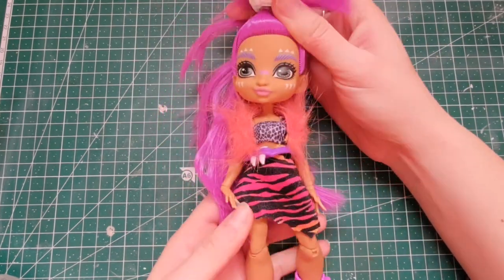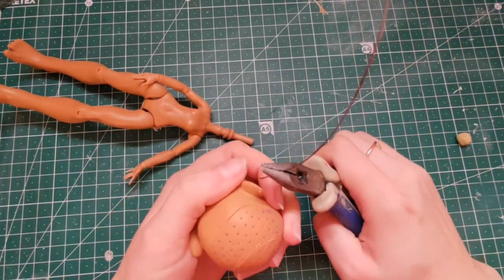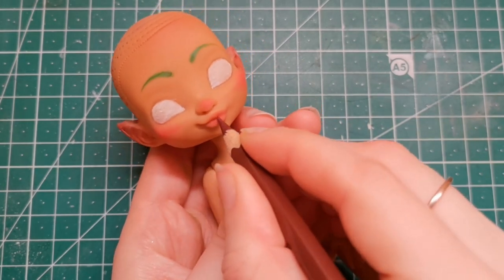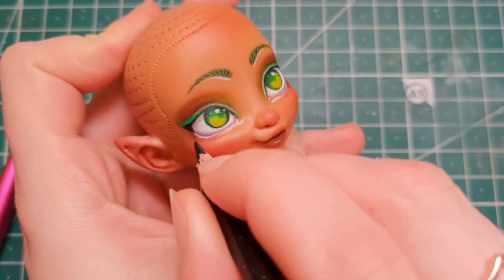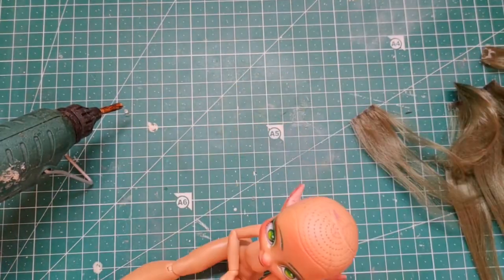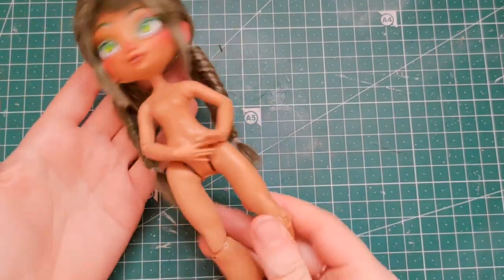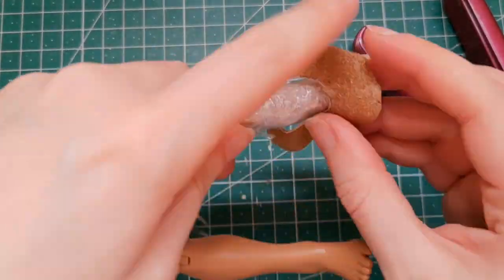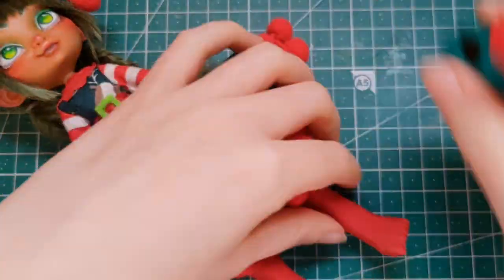Christmas OOAK doll/ Cave Club doll repaint